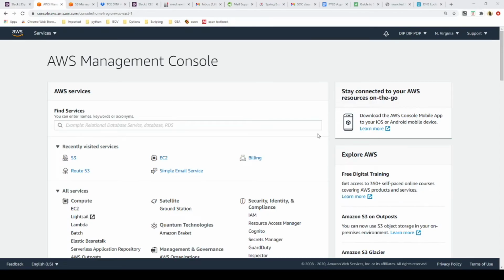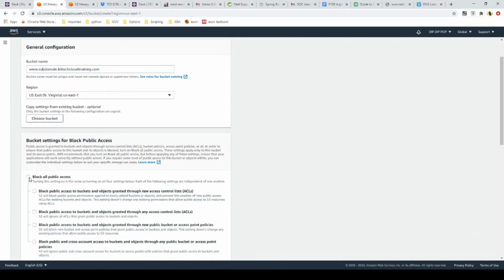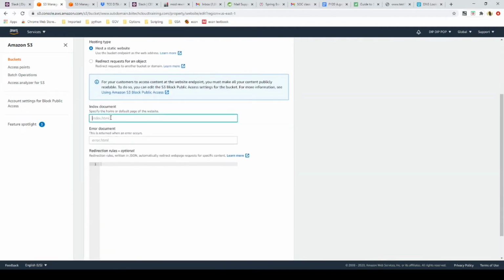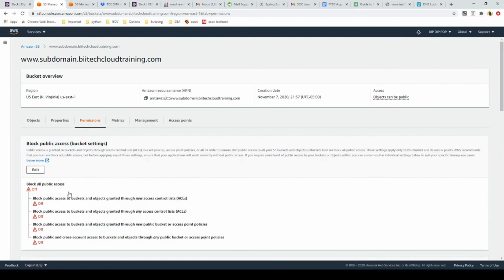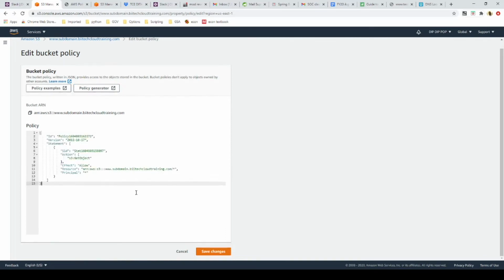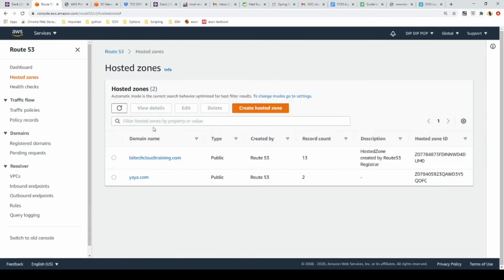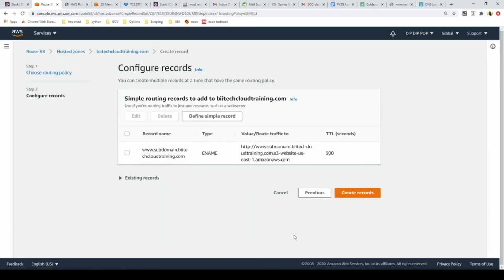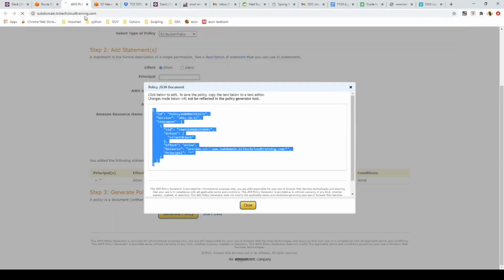AWS Subdomain Takeover Explained with AWS S3 Bucket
This tutorial will show you how to takeover subdomain with AWS S3 bucket.

Topics covered:
00:00 - intro
00:06 - What is subdomain takeover
00:43 - How to find CNAME records
01:19 - GitHub : Example
02:20 - Amazon S3 Bucket : Example
04:42 - Tools and resources
07:17 - outro